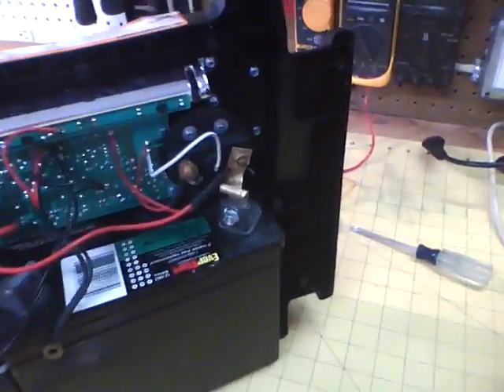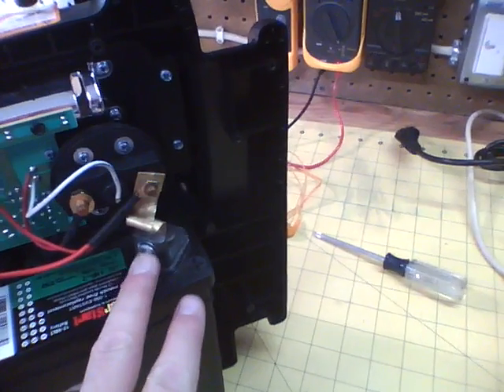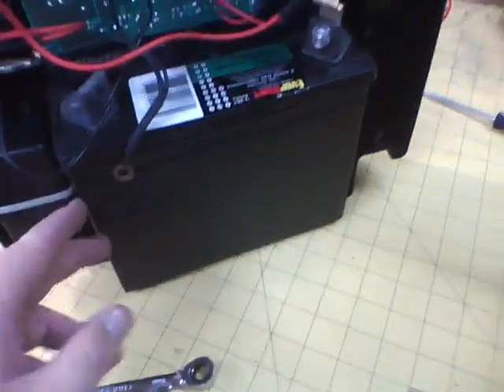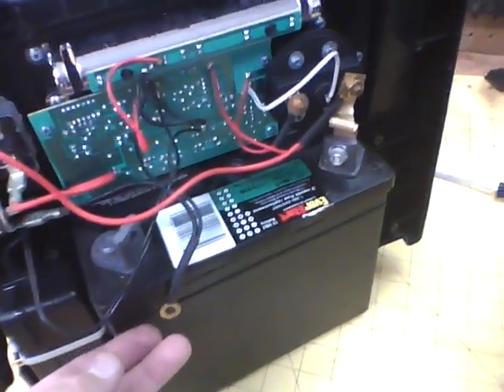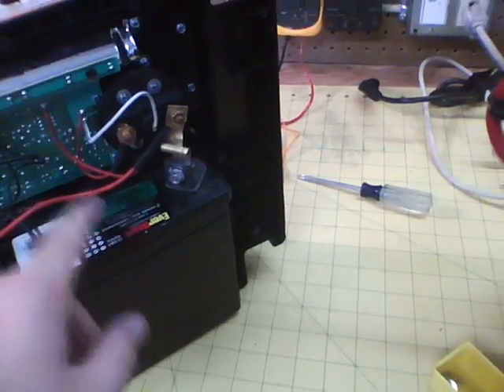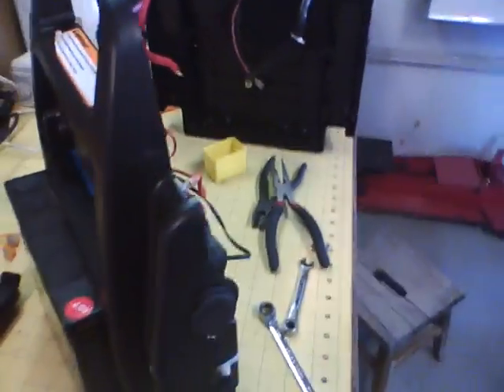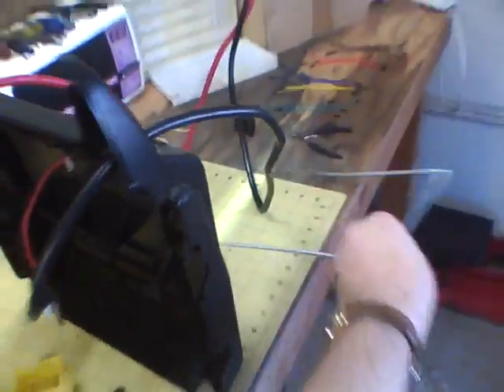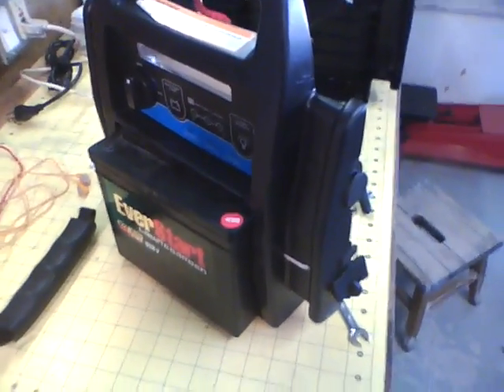Car Starter Mod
Modified car starter "jumper box" to use a standard 12v lawn mower battery from Wal-Mart.  This modification cost about $35.  The correct battery for this jumper box costs $75 + shipping so this was a no brainier it had to be modified.  It works just as before but now has a lot more power.